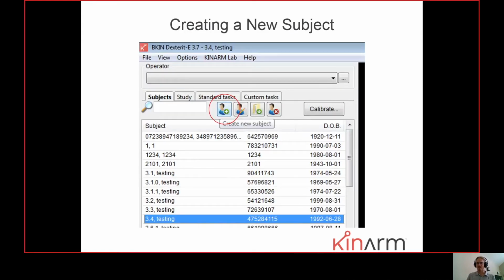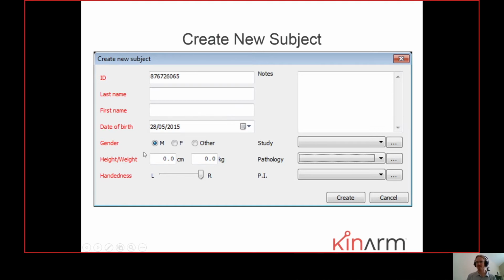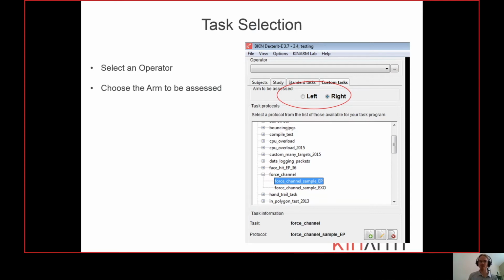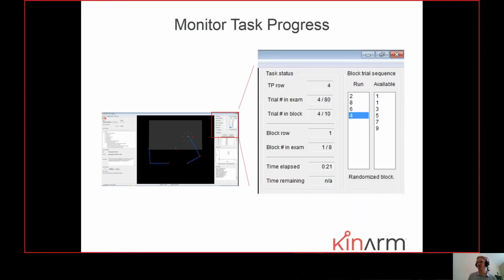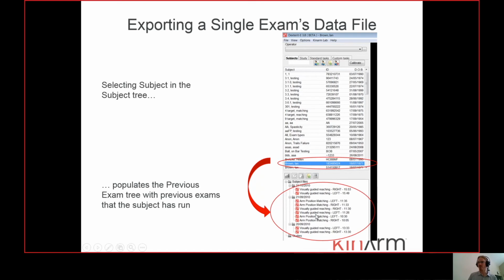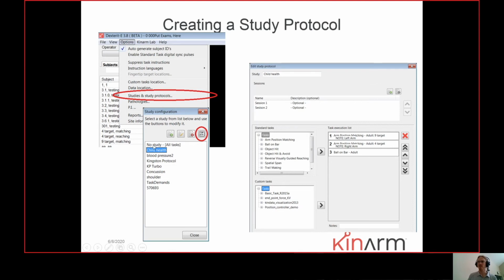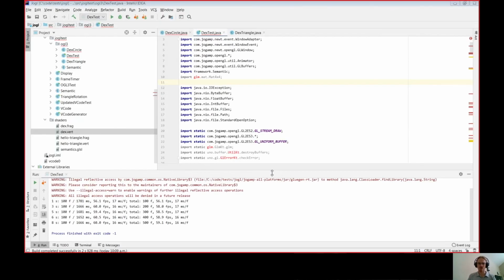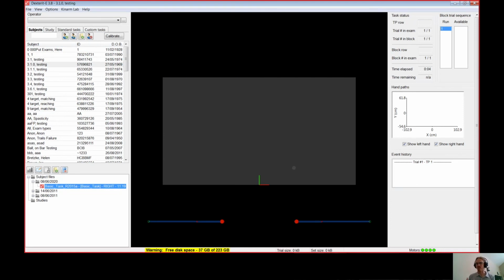Dexterit-E: Your Gateway to Kinarm Labs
Duncan McLean, Director, Software Development, walks through the fundamentals of using Dexterit-E at virtual Kinarm Camp 2020.

Dexterit-E version: 3.8

0:00 Start
0:33 Creating a new subject
3:10 Selecting a task
4:57 Starting a task
5:34 Monitoring task progress
7:08 Exporting an exam's data
8:06 Editing the Task Protocol
8:35 Creating a Study Protocol
9:45 Generating a log
11:12 Dexterit-E walkthrough